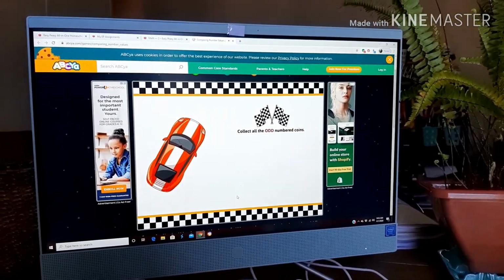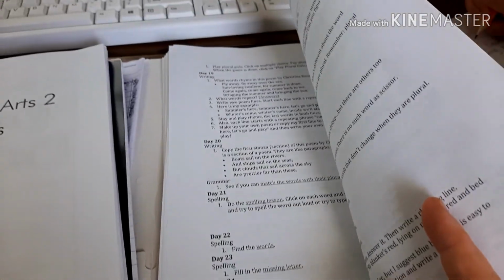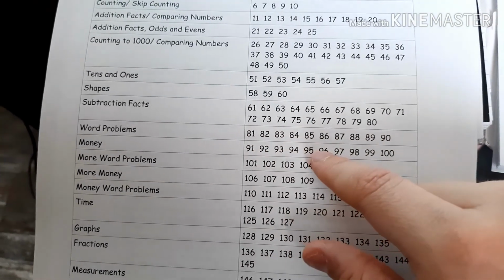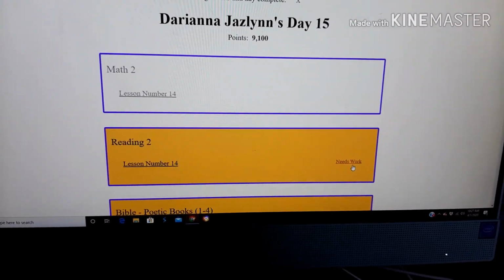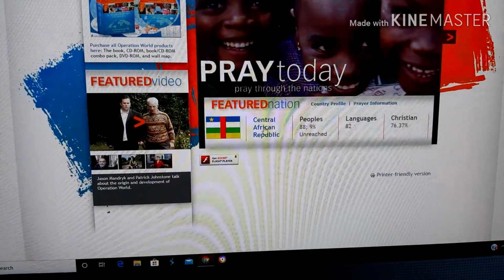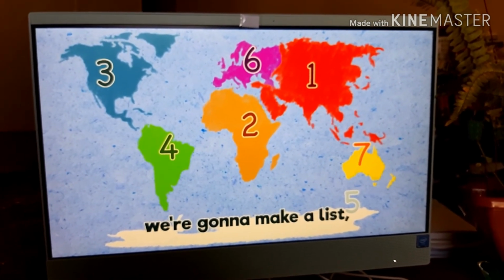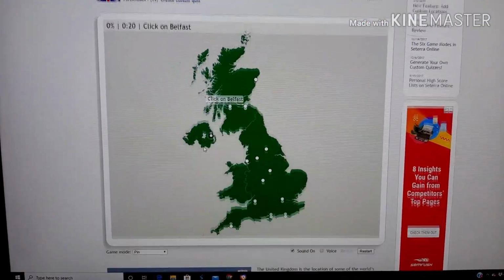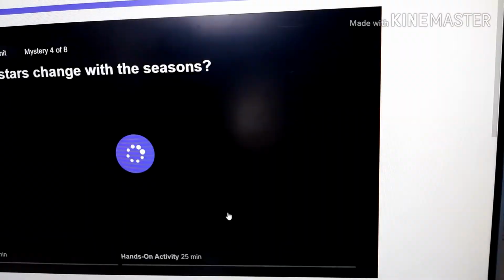Easy peasy Homeschool 3 and 2 grade review 😁 Its free!!!!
Hola a todos. Espero que esten bien. On todays video I will be showing a day in class using Easy Peasy Free Homeschool curriculumn. My daughter takes it of 3 and 2 grade. She loves it, If you need any more information ask in the comments I will answer everyone of them. Have an awesome day.